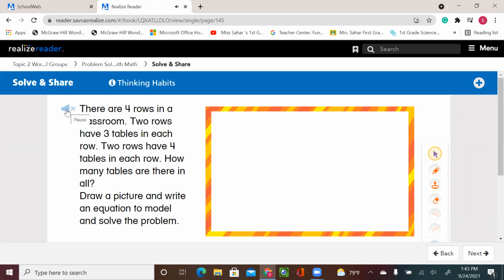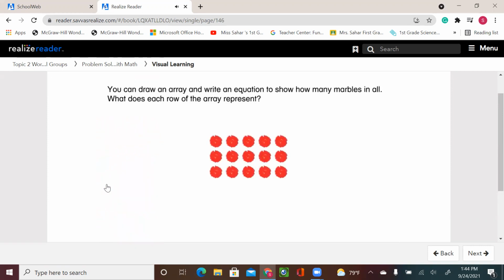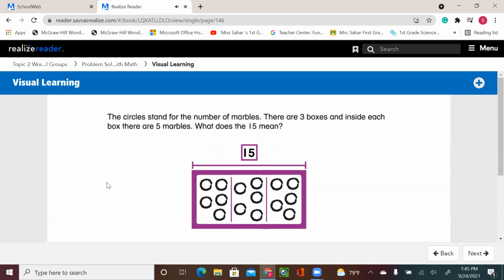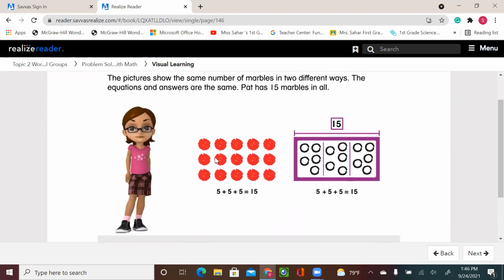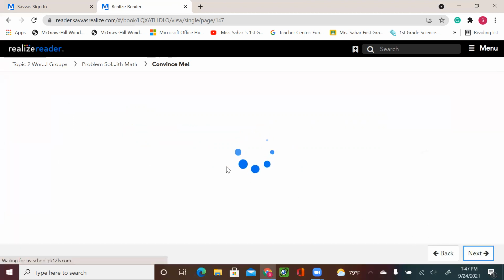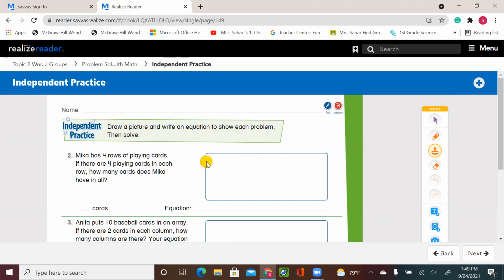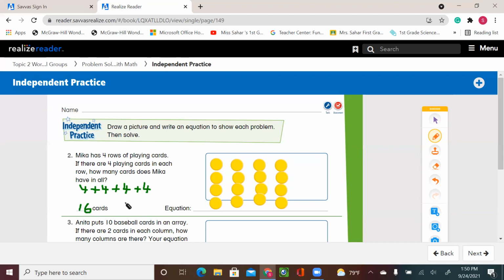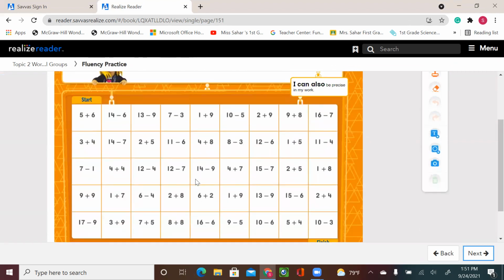Grade(2) Math Topic 2 Lesson 5